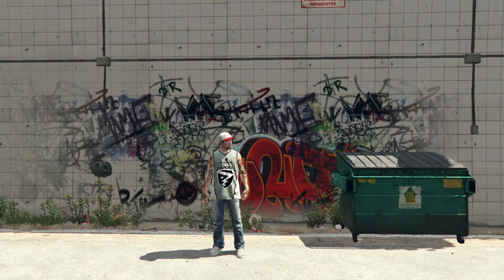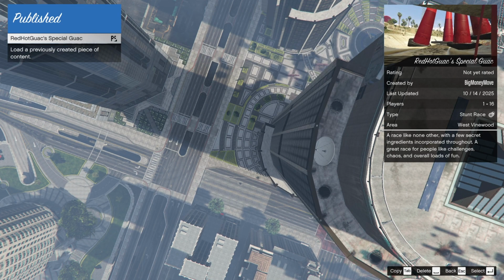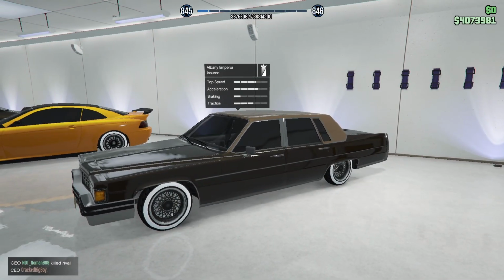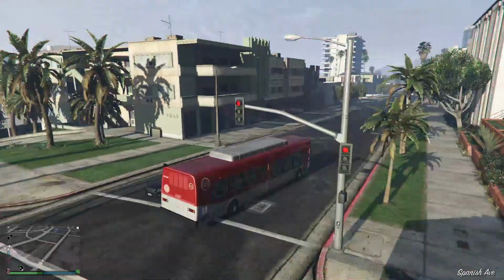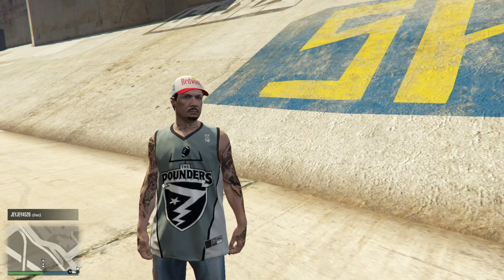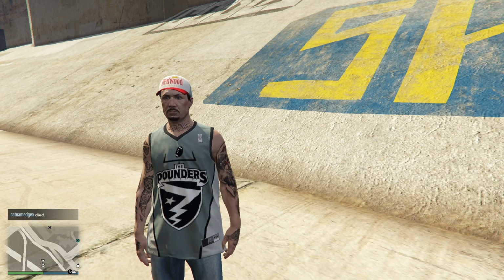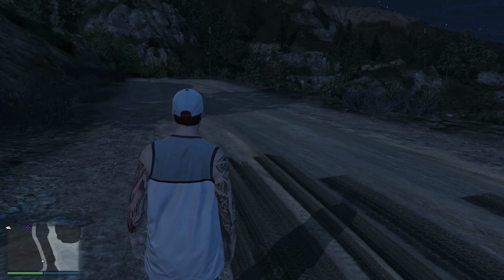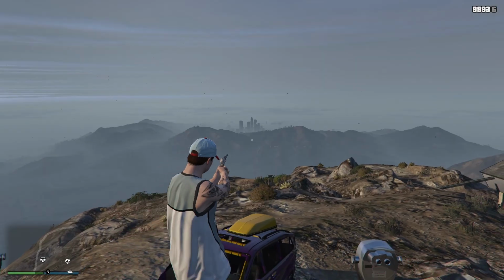I Let A.I. Tell Me How To Play GTA Online! l GTA Online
Have you ever been so bored while playing a game you decided to ask A.I. for things to do? Well I did and I got to say, the list of challenges I was given was a fair mix between actually being fun and stressing me the F*** OUT!

Intro 0:00
Task 1 00:17
Task 2 3:11
Task 3 5:20
Task 4 5:55
Task 5 9:16
Task 6 19:31
Task 7 30:34
Task 8 36:31
Task 9 43:17
Task 10 47:42
Outro 51:53

Big shout out to these fantastic artists for the music!!!
Cjbeards - "The One For Me"
Alex Productions - "Last Call", "Noise", "Cuberpunk", "Reset"
Yenss - "Love Ya"
Vanatice- "Gemini"
DEAF KEV - "Samurai"
Peyruis - "Dolce Vita"
Viciniti - "Heliopolis"